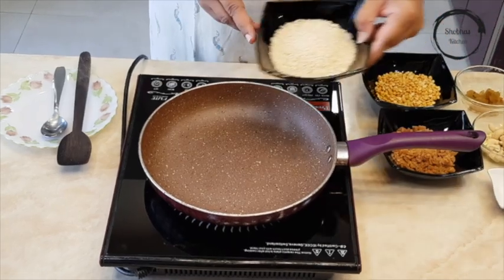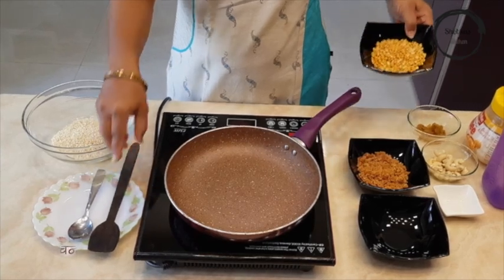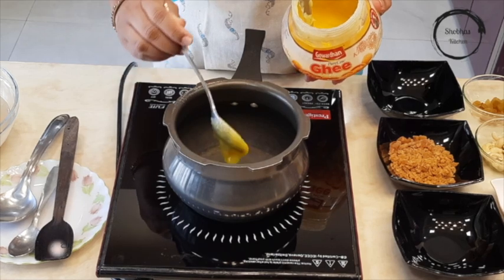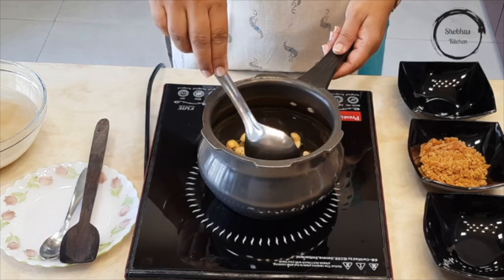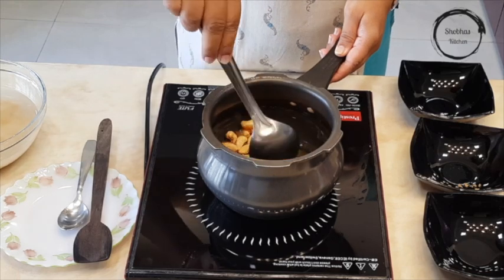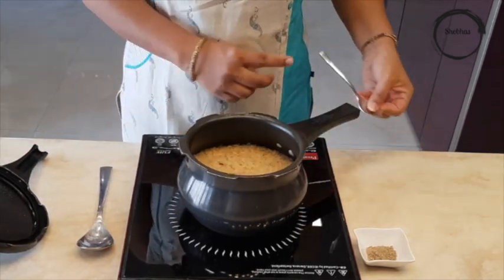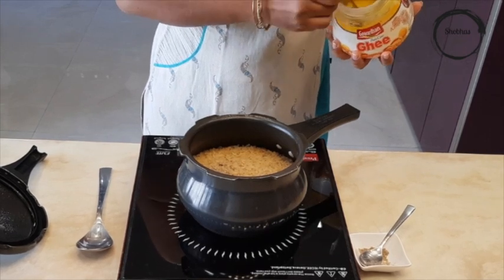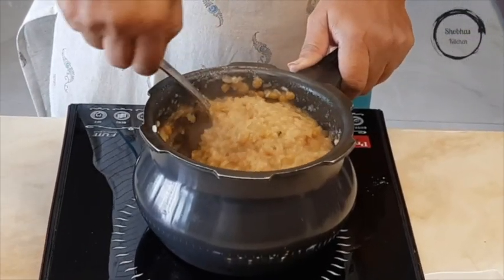Sweet pongal पोंगल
I'm Shobha Sonavane cooking is my passion.i love to cook different recipes and sharing with my loved ones.  playing with different ingredients and blending them together into something delightful is just my thing.

Sweet Pongal is also known as sakkarai pongaL In Tamil language and is a sweet dish made during festive occasions in South India. Another similar variation is this Chakkara Pongal made with sugar.